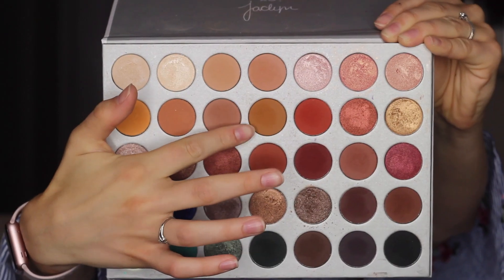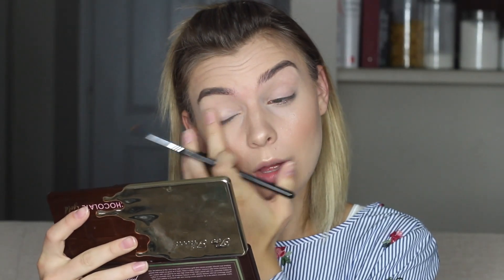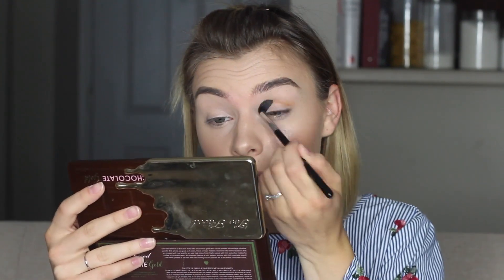Olive Green Halo Eye Tutorial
F O L L O W M E on social media to watch my 100daysofmakeup challenge